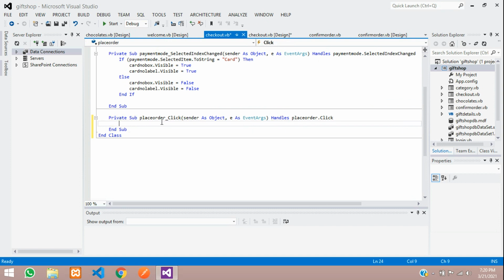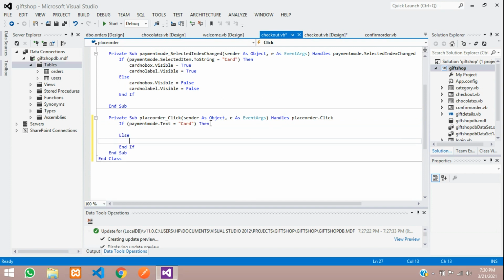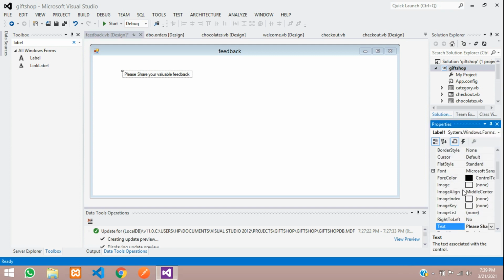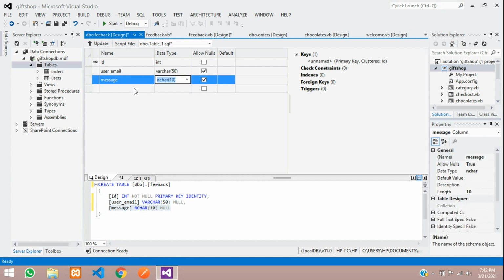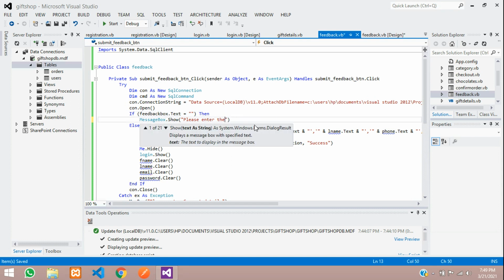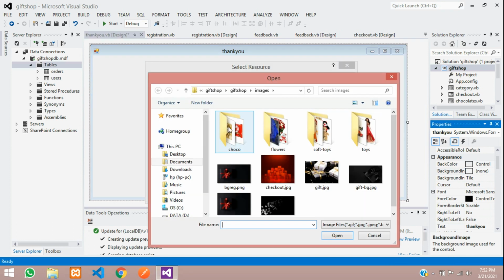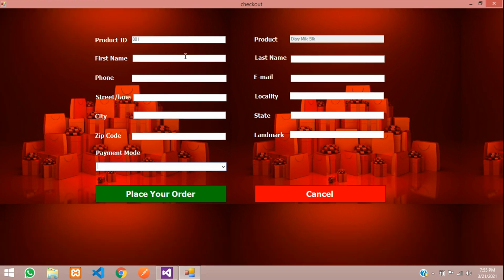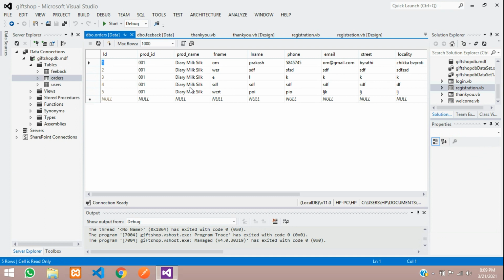How to place order and store in DB and make feedback page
In this video, you will learn how to place order and store the details in database. Once order is placed, the feedback form will open and user will give the feedback. We will also be inserting the user feedback in db along with the skip option in the feedback form.